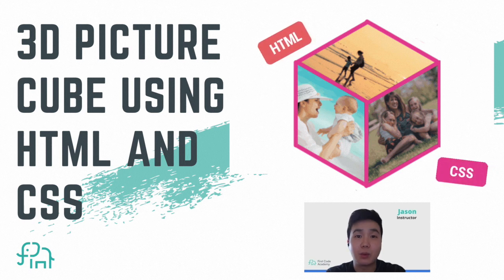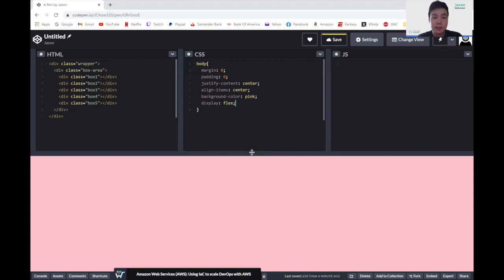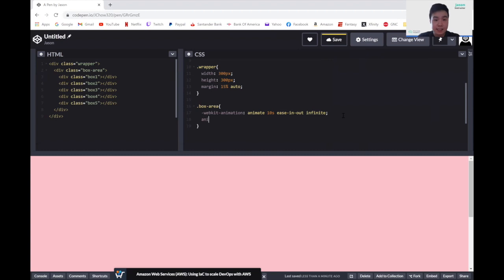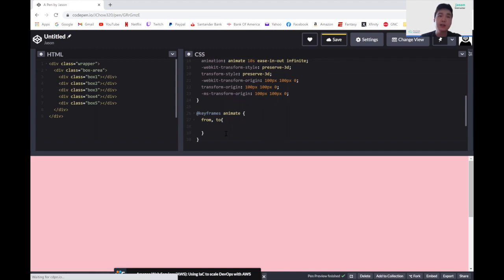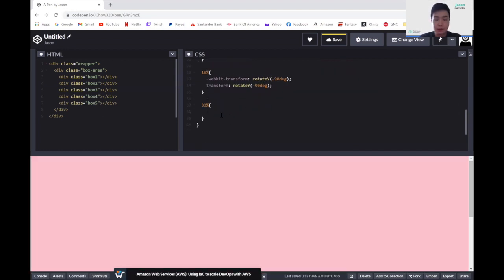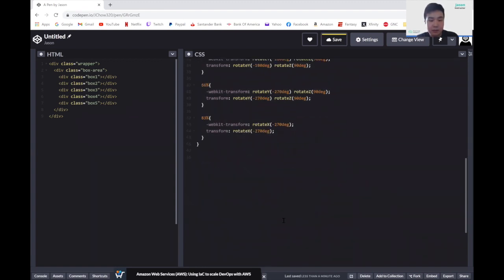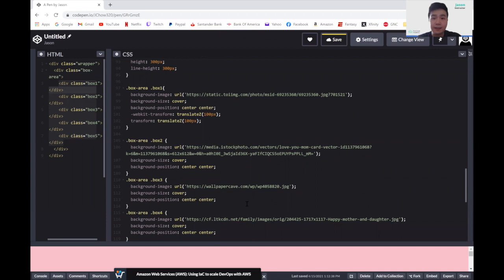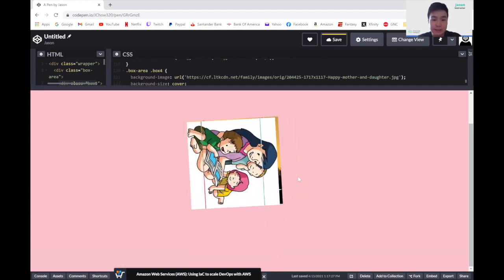How to Make a 3D Picture Cube | Beginner HTML & CSS Tutorial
This is a beginner-friendly, 23 minute tutorial on how to make a 3D picture Cube using HTML & CSS.

To celebrate Mother’s Day, which falls on the second Sunday of May, this step-by-step tutorial guides you through on how to create a 3D Picture Gallery Cube using HTML and CSS to celebrate this lovely day with your mother.

In this tutorial, you will learn about HTML div tags to create the sides of the cube and CSS tricks such as @keyframe rule and transform property to make the pictures animate to give the 3D effect. Use your own picture to make a custom 3D picture cube.

Learn to code with our top-notch instructors at First Code Academy. This tutorial is designed by our world-class instructors at First Code Academy for beginners to learn to program with HTML & CSS, and perfect for beginners to dip their toes into web programming.
Hi everyone!